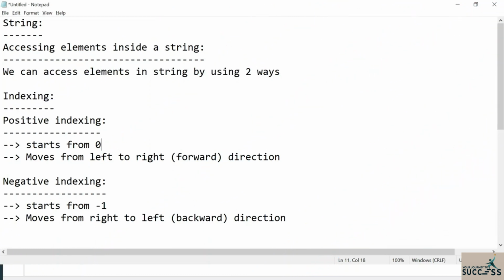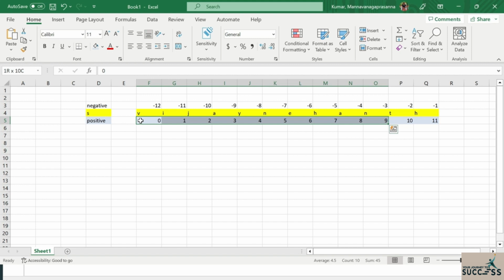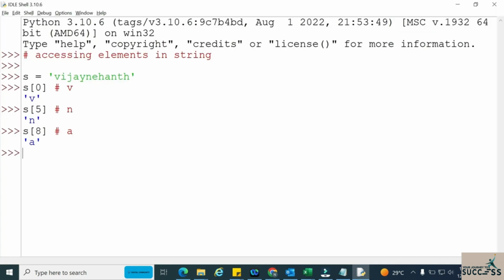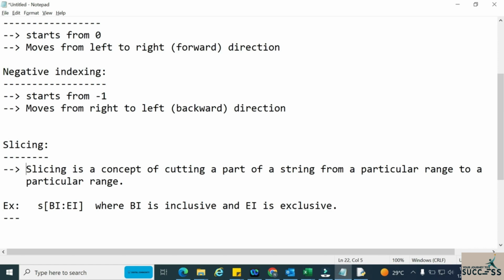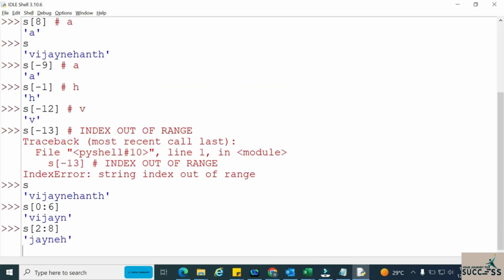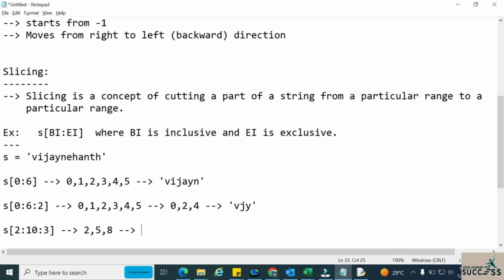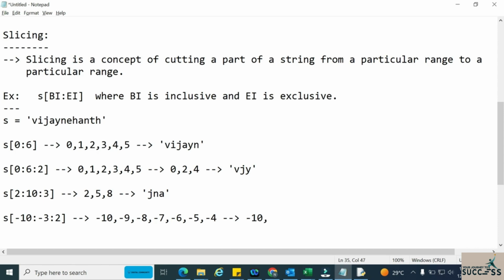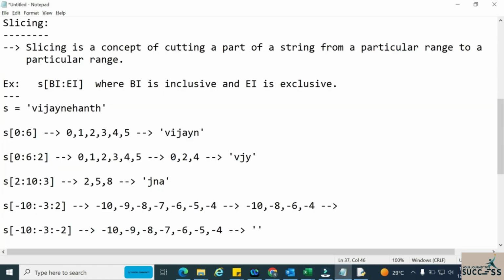41 String Slicing In Python | PythonProgramming | PythonStrings | Python Tutorial For beginner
Welcome to our Python programming series! In today's episode, we're diving into a significant topic in Python - 'String Indexing and Slicing'.

Python provides a powerful feature, String Indexing and Slicing, to access substrings, modify them, and even delete them. In this video, we will explore how to access characters in a string by index, and we'll dive deep into string slicing to extract sub-strings.

We will start with basic concepts like positive and negative indexing, then move on to slicing with start, end, and step parameters. With practical examples and explanations, you'll understand how these techniques work and where to use them effectively.

This tutorial is apt for beginners as well as seasoned programmers looking to reinforce their Python knowledge. So, come along on this coding adventure and let's learn together!

Don't forget to practice alongside as hands-on experience is invaluable in learning to code.

Your feedback helps us understand your learning needs better.

Happy Coding!